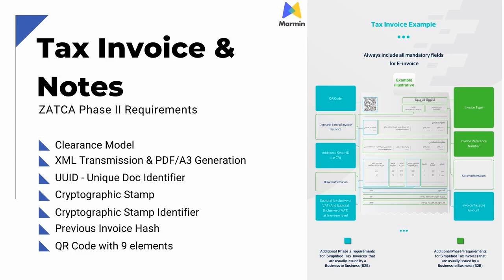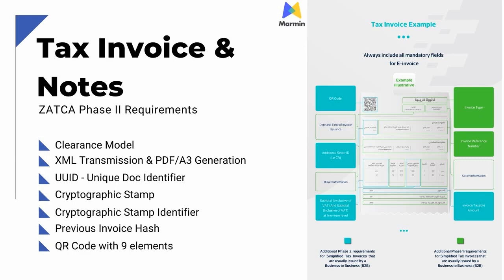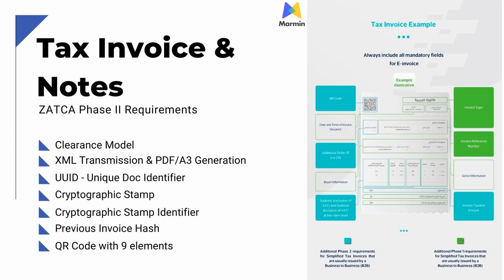ZATCA Phase 2 Compliance Requirements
Learn everything you need to know about ZATCA Phase 2 requirements in this latest segment from the "How to be Compliant with ZATCA E-Invoice Phase 2 Rules by Integrating Xero" webinar. Our experts discuss the details and implications of the latest invoicing regulations in the Kingdom of Saudi Arabia, and how Marmin and Xero can help you stay compliant with ease.